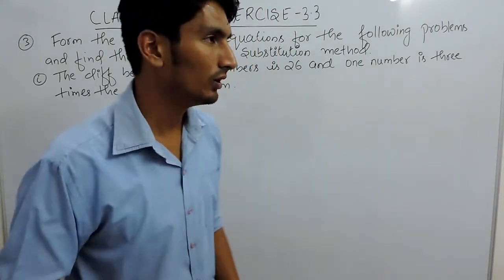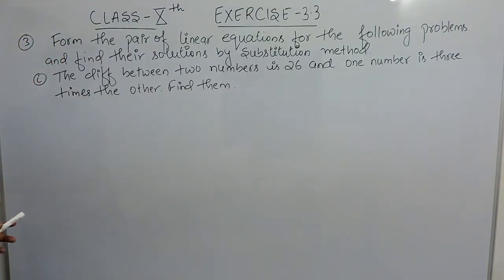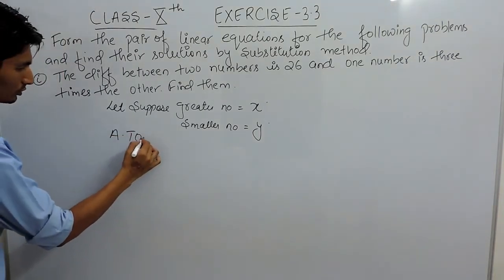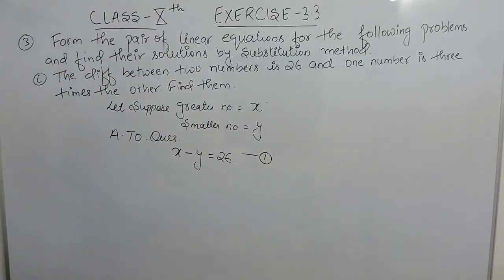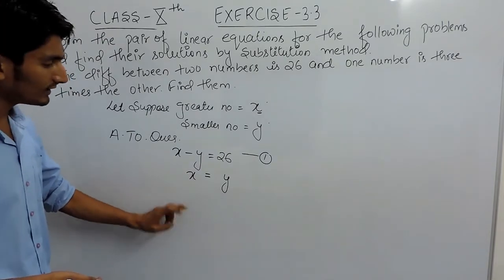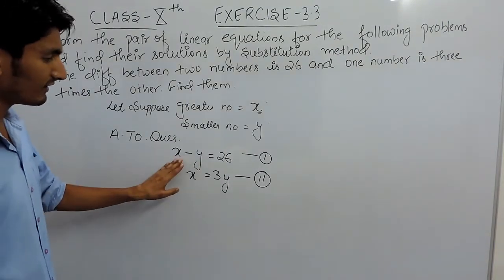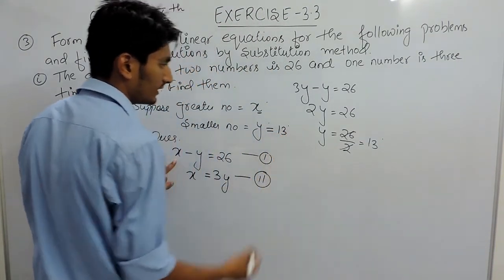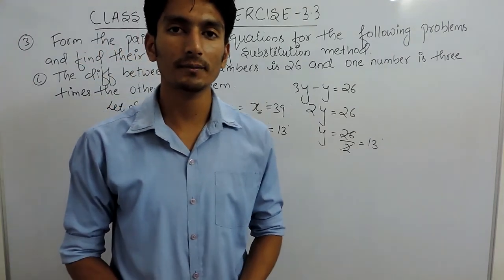Exercise 3.3 Question 3 (i) – Linear Equations NCERT/CBSE Solutions for Class 10th Maths | Truemaths